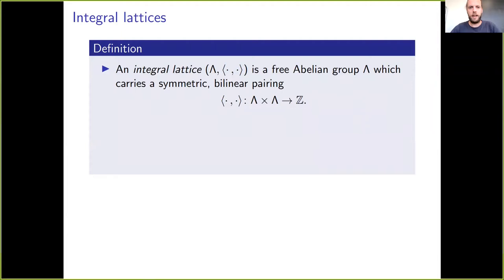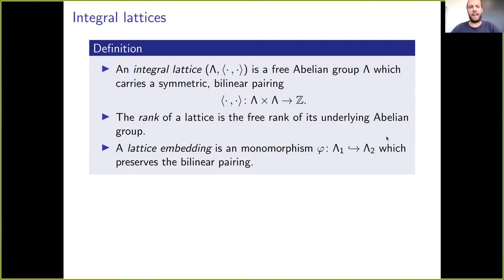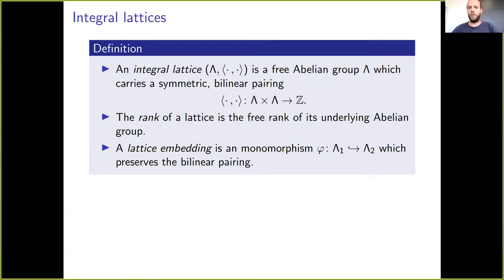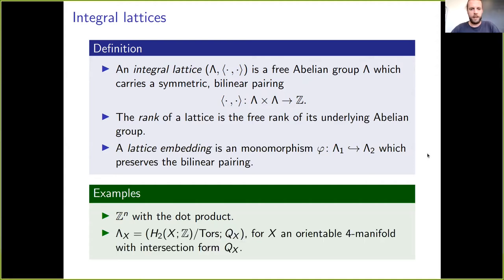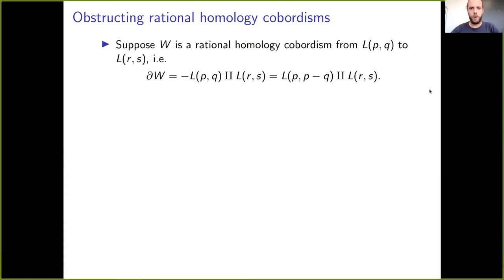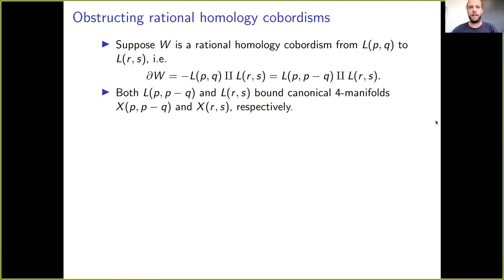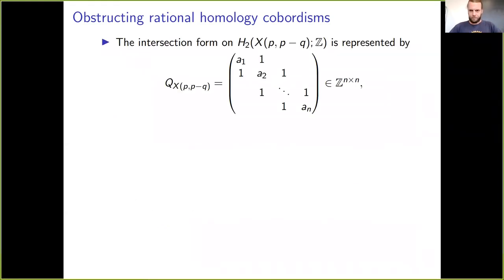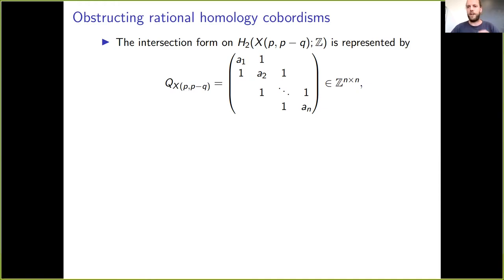NCNGT '21: Ribbon cobordisms between lens spaces Pt. 2